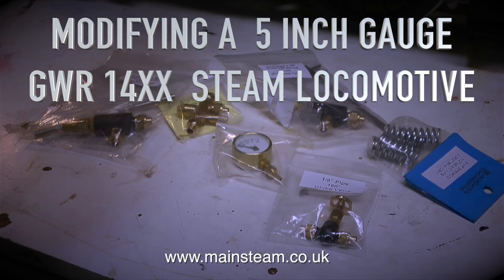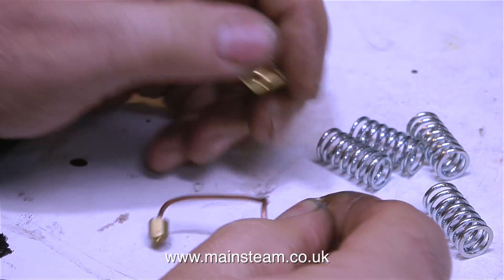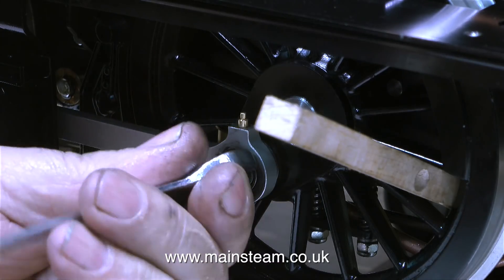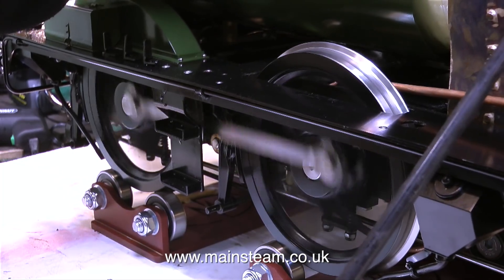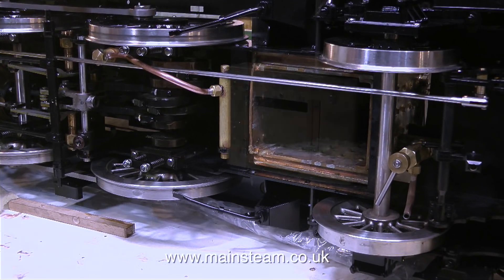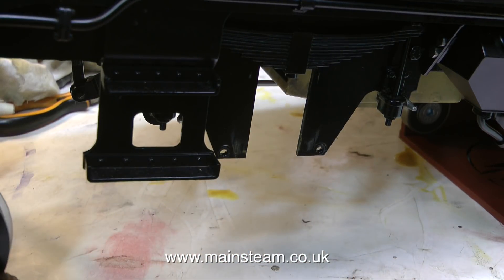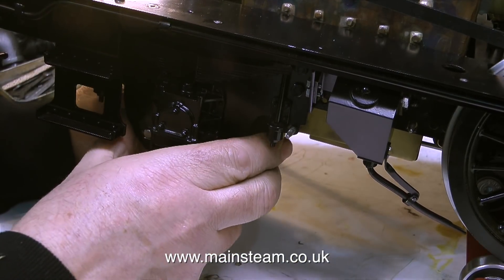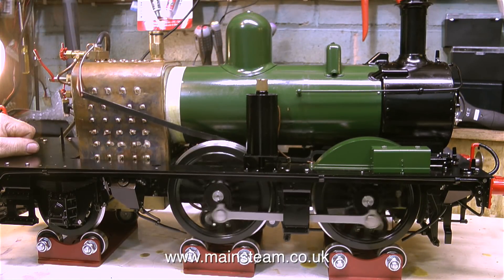MODIFYING A 5 INCH GAUGE GWR 14XX STEAM LOCOMOTIVE - PART #4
Modifying A 5 Inch Gauge GWR 14XX Steam Locomotive - Part #4 - Some shopping for various parts required for the modifications to the engine and also this episode addresses a couple of problems that could be potentially serious issues affecting the overall running of the engine. Please note that this is NOT a Kingscale or Silver Crest model steam locomotive. IF YOU WOULD LIKE TO BECOME A PATRON OF MY YOUTUBE CHANNEL VIA "PATREON", OR IF YOU WISH TO SUPPORT ME VIA 'PAYPAL" IN ORDER TO HELP ME FUND THE PRODUCTION OF MANY MORE OF THESE SPECIALIST MODEL STEAM ENGINE TUTORIAL VIDEOS - MAINLY TO HELP BEGINNERS IN THIS FASCINATING HOBBY - PLEASE GO TO